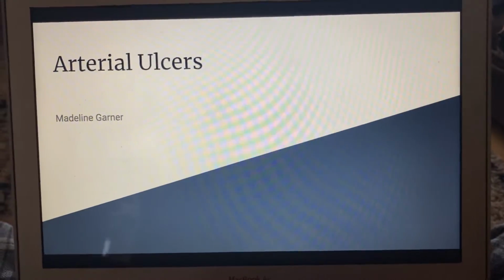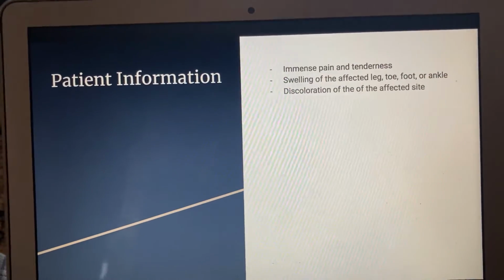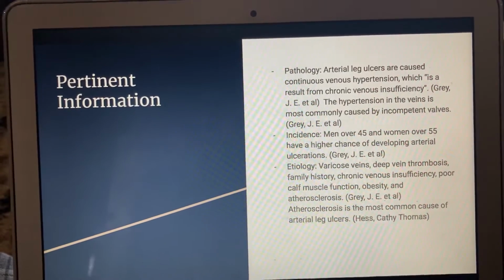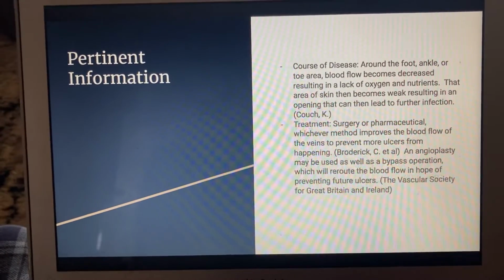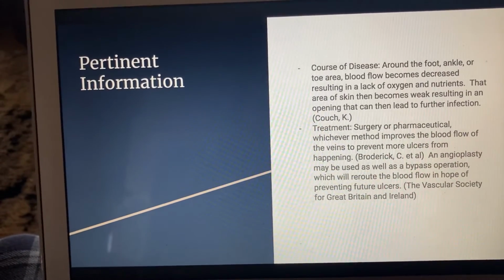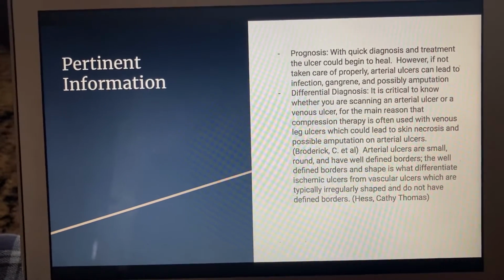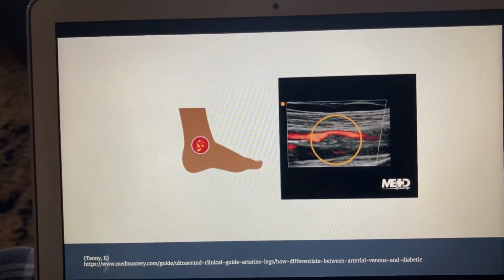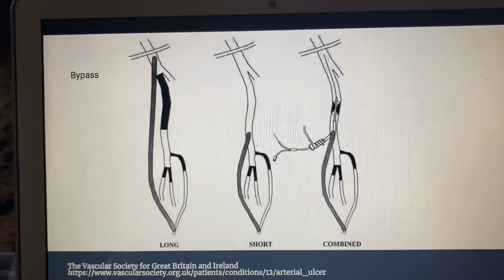Arterial ulcers vascular case study